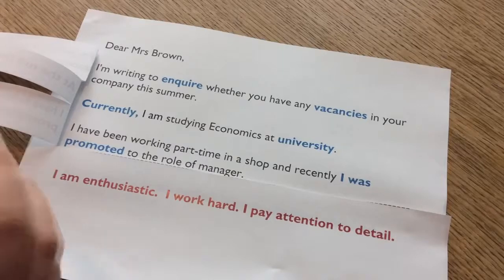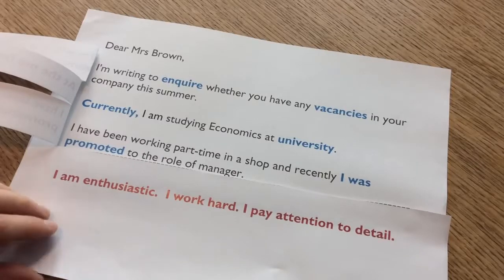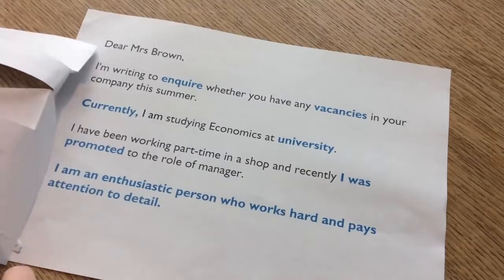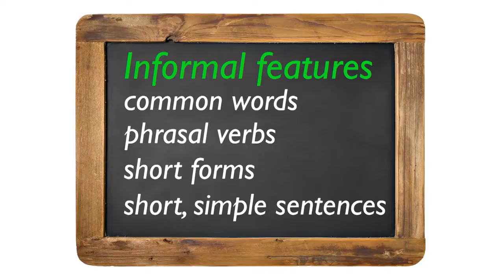Grammar Formal English and informal English BBC English Masterclass